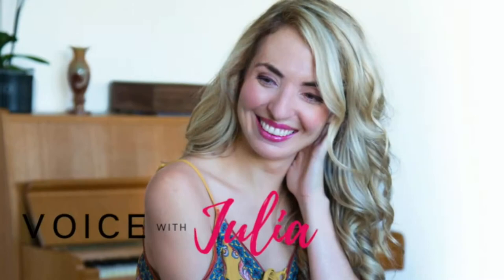Mathilde Marchesi Bel Canto Vocal Method: Exercises 72 & 73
Exercises 72 & 73 of Marchesi Vocal Method! Let’s dive into 2021 with Mathilde Marchesi’s Bel Canto: A theoretical and practical vocal method. With 194 exercises, Marchesi provides a comprehensive way to train the voice... IF you know what to monitor on your way... and that is just what we will do on this journey!

Here we visit Exercises 72 & 73, where we look at scales, and arpeggios in the scales. Watch out for the tuning! Feel the intervals lightly come down, flowing from position to position.

❤️ Interested in working together? Set up your free consult here (serious inquiries only)

❤️ Free content is my passion! Want to show your appreciation?